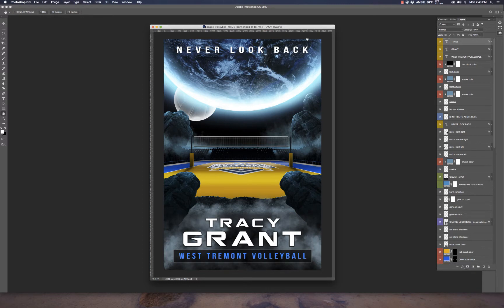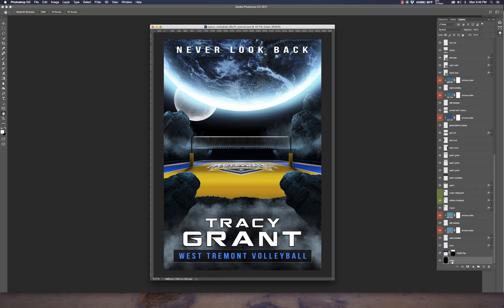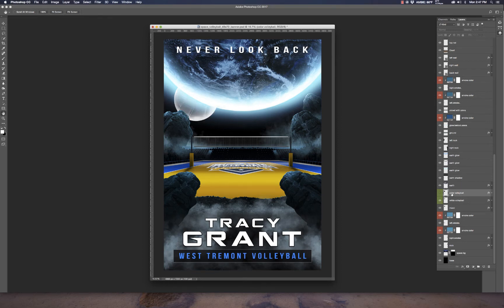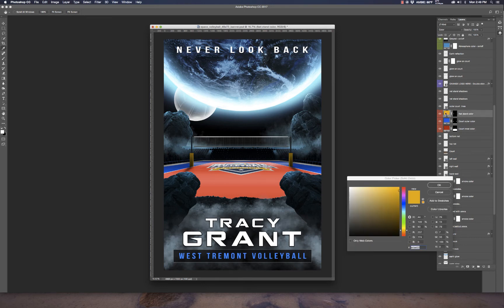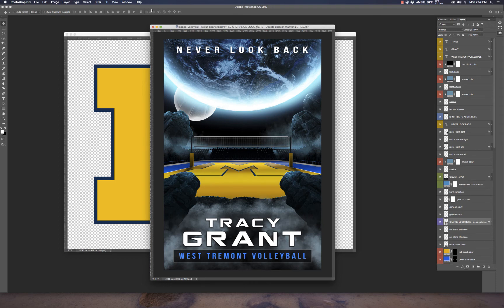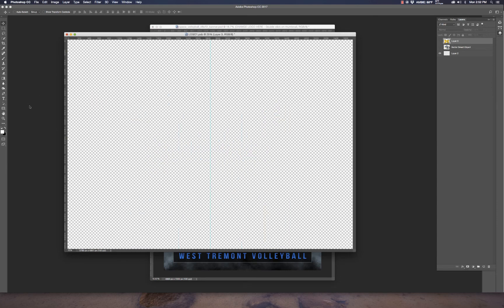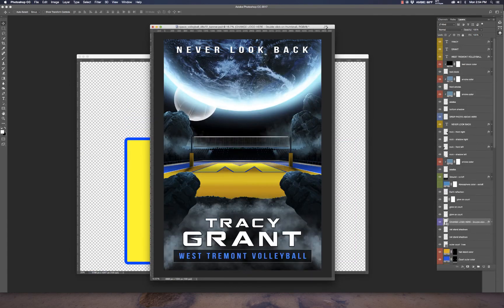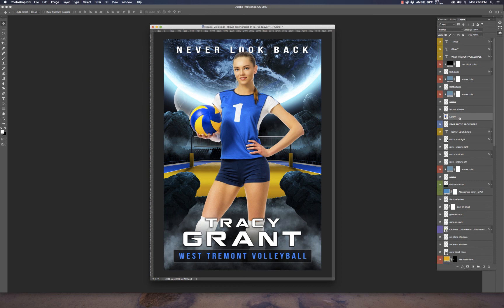Photoshop Sports Template Tutorial - Space Volleyball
In this tutorial we show how to edit our sports photo template called "Space Volleyball". The photo template is a fully layered Photoshop file that is easy to use. This template includes the ability to add a logo or text to the court using the smart object layer provided. to view all of the custom Photoshop templates that are available.